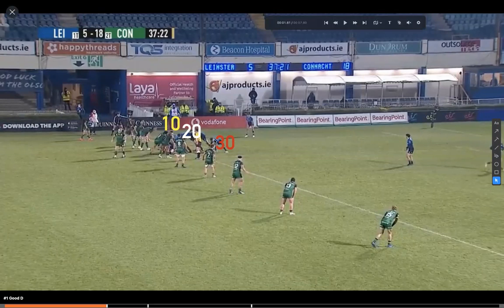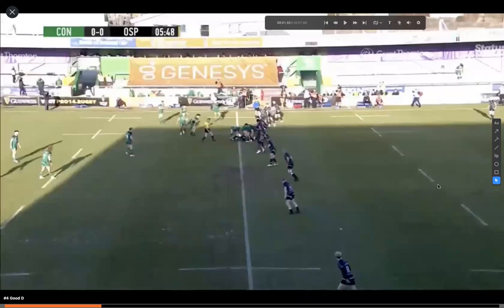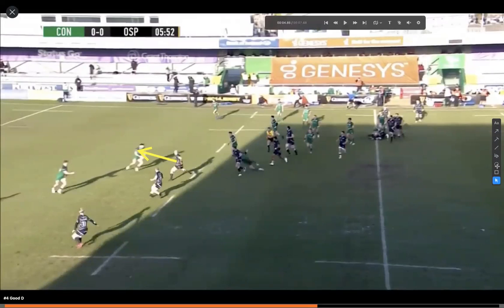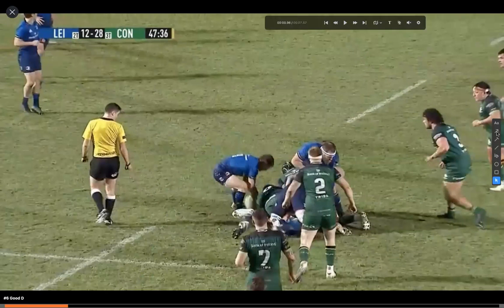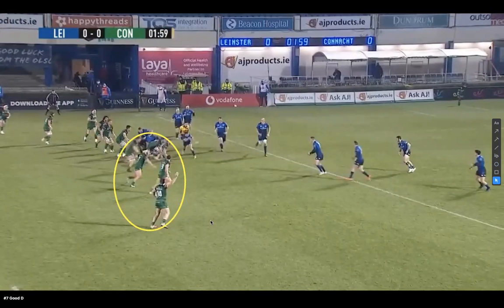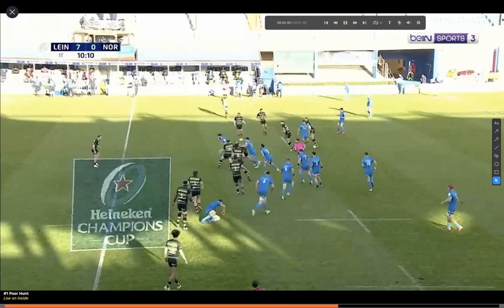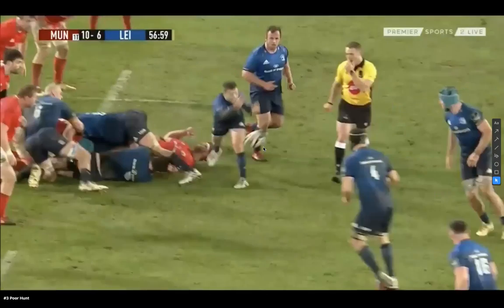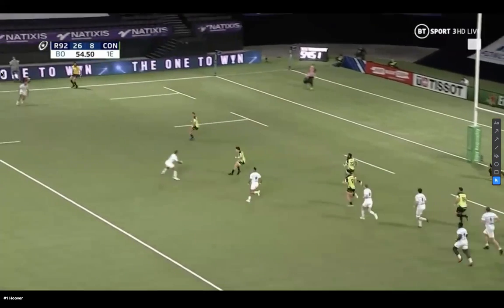1st Year Defence Part 2 04 02 21